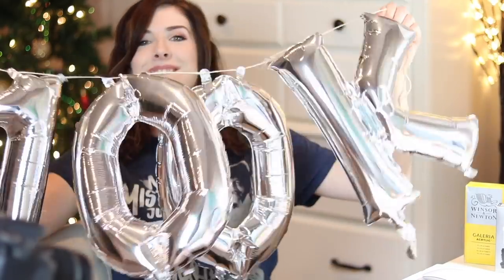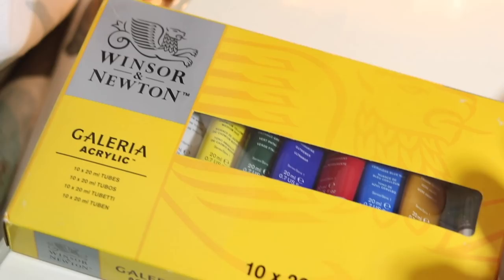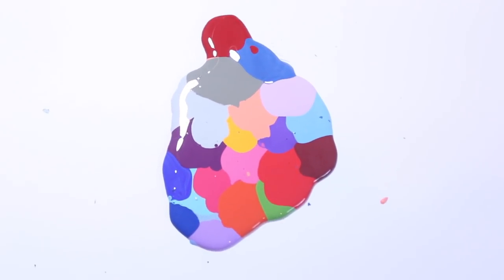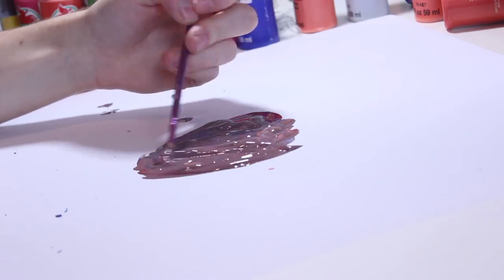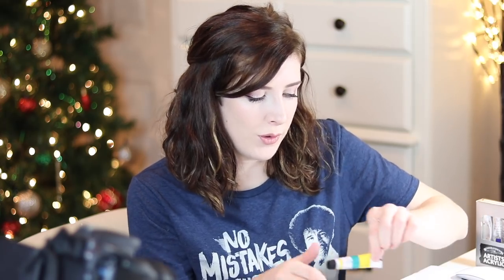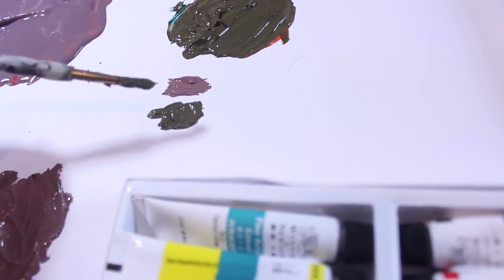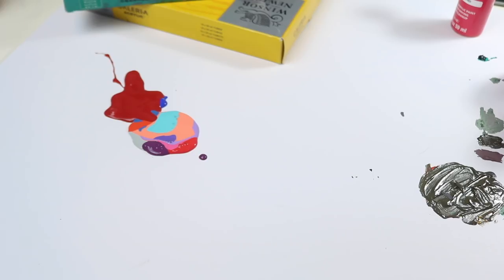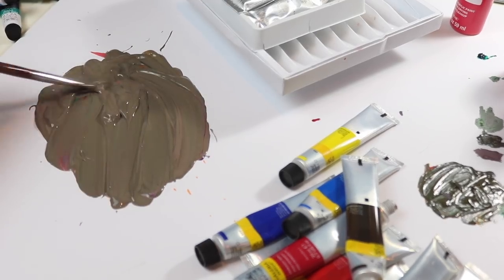Mixing All My Acrylic Paints Together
Today I mixed all my acrylic paint colors together and combined them to make something rather...uh...yeah just watch. If you like brown, you'll like this video.

I used some cheap paint, Winsor and Newton Galeria, Professional Artists Acrylic, and a random Winsor and Newton set from Wish.

Galeria Student Paint Set;
Winsor + Newton Artists Acrylic (professional)

Golden paint gold paint;
(My tablet) Cintiq;
Staedtler Mars mechanical pencil;
Prismacolor pencils;
Strathmore Mixed media;
Copic starter set;
Winsor Newton Watercolors;

Anatomy, figure drawing
Big Magic (inspiration)
Steal like an artist
Color mixing recipes